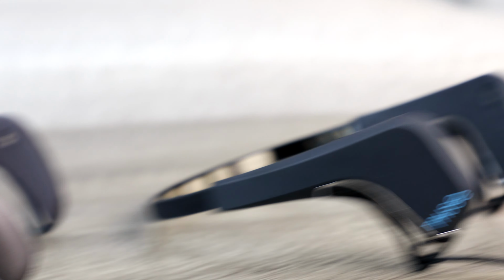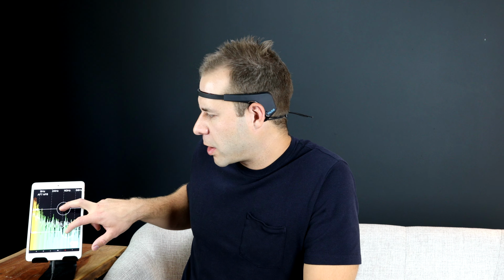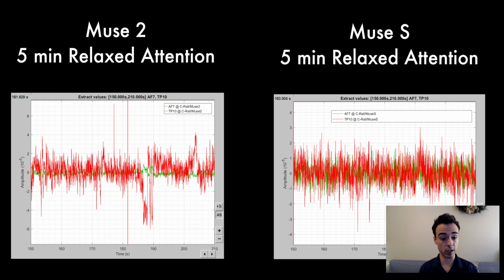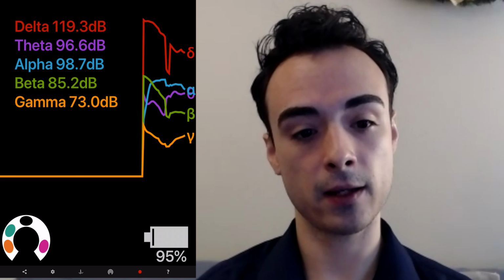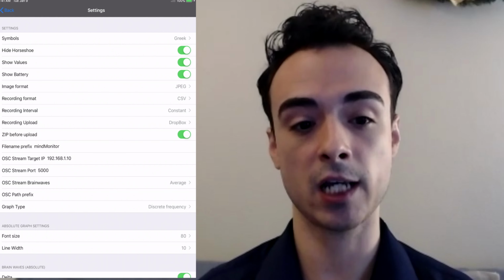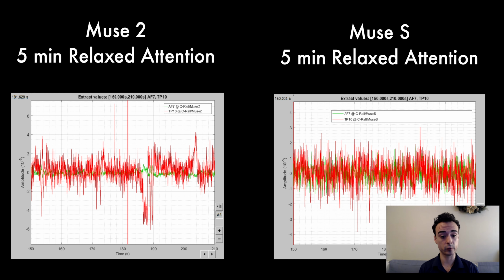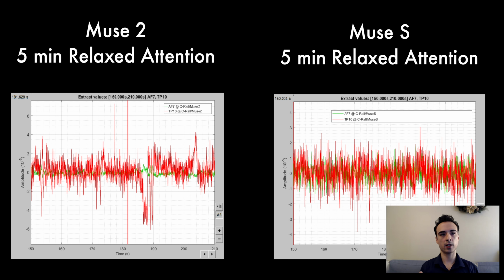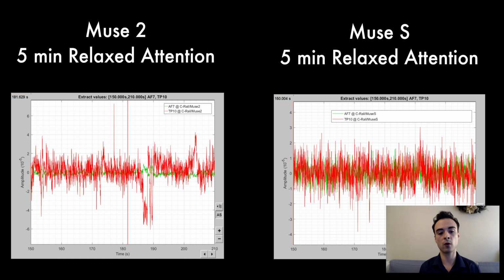This Muse Headband Sensor Could Give You Bad Data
In this video, Dr. Cody looks into data quality from Muse Headband Sensors
🏋️‍♂️ Myndlift: Want to connect with a Neurofeedback Myndlift coach? Enter CODYRALL at checkout.

To apply for Dr. Cody's Brain Circuit Training program head to this